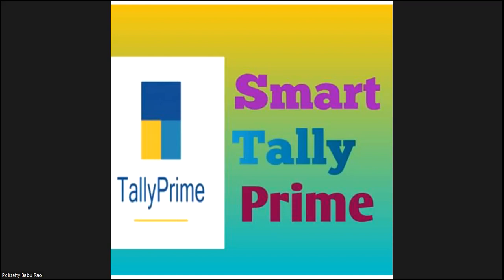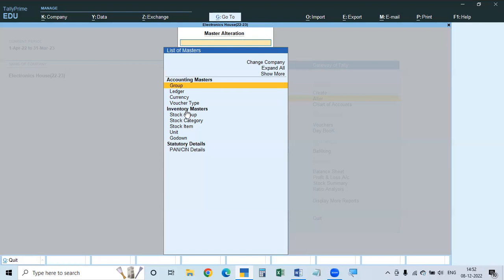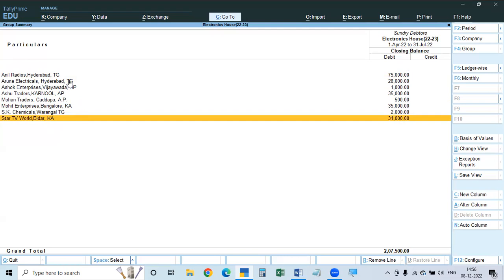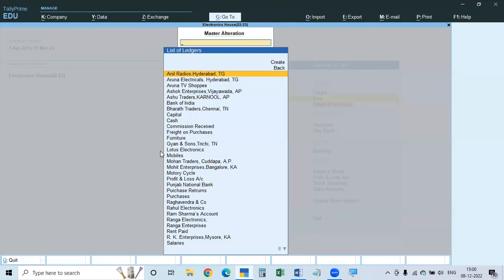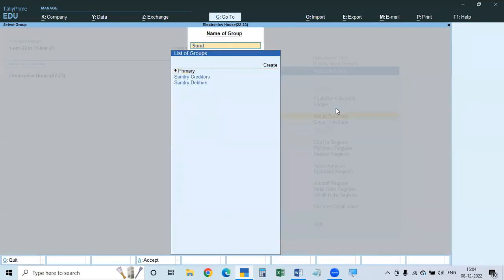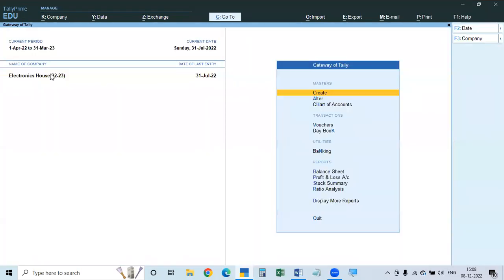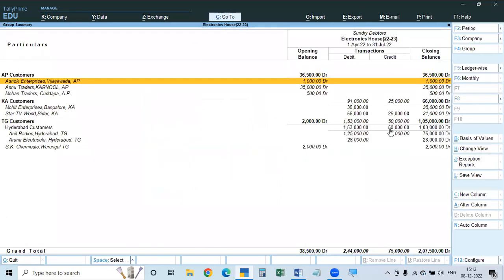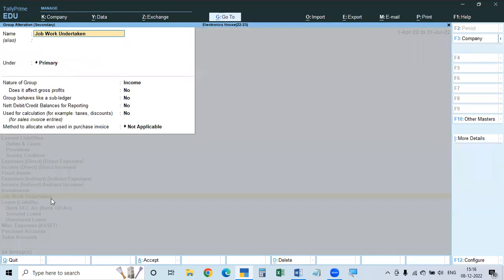49. How to Create Account Groups for Ledgers & How to View Group Summary in Tally Prime | ENGLISH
How to Create Account Groups for Ledgers & How to View Group Summary in Tally Prime | ENGLISH | Smart Tally Prime

Dear  Students and Working Accountants,  in this video I Discussed How to Create Account Group for Ledgers and How to View Account Group Summary  in  Tally Prime  in  ENGLISH.   Watch   all videos carefully and get expert knowledge of Accounting and GST || Watch videos till end and this is totally FREE |||